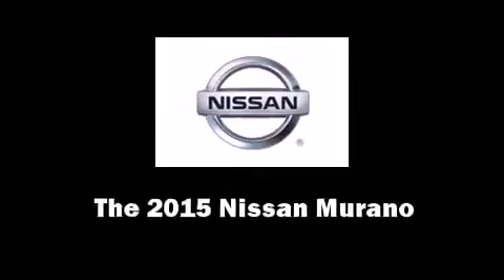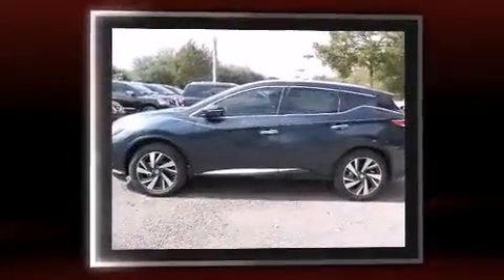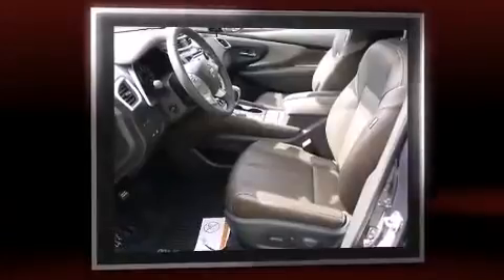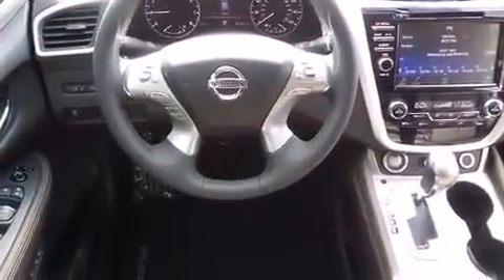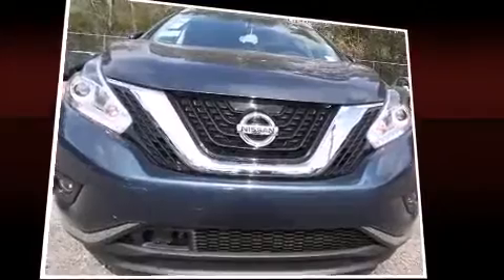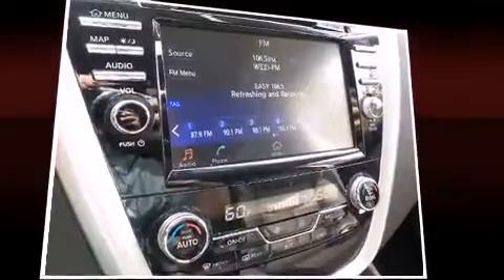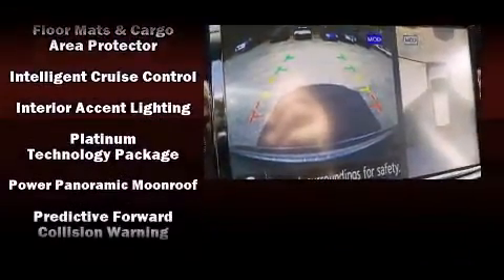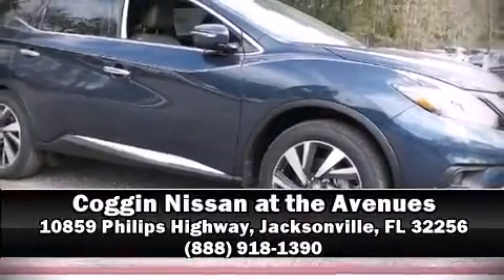2015 Nissan Murano Platinum in Jacksonville, FL 32256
Take command of the road in the 2015 Nissan Murano. It features a continuously variable transmission, front-wheel drive, and a 3.5 liter 6 cylinder engine. It's equipped with tons of terrific amenities, but it won't break your budget. Such as cruise control, leather upholstery, front and rear reading lights, a built-in garage door transmitter, heated and ventilated seats, tilt and telescoping steering wheel, a power liftgate, and a blind spot monitoring system. For drivers who enjoy the natural environment, a power moon roof allows an infusion of fresh air. Premium sound drives 11 speakers, providing you and your passengers a sensational audio experience. Curtain airbags combine with standard stability control in creating a comprehensive safety network. Our sales reps are knowledgeable and professional. They'll work with you to find the right vehicle at a price you can afford. Come on in and take a test drive!